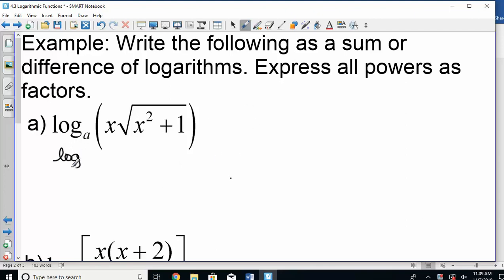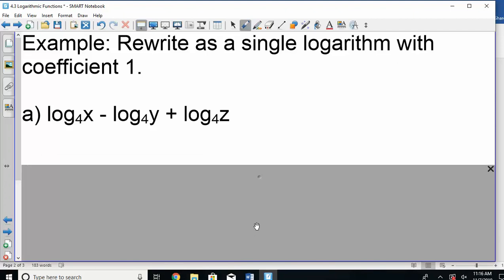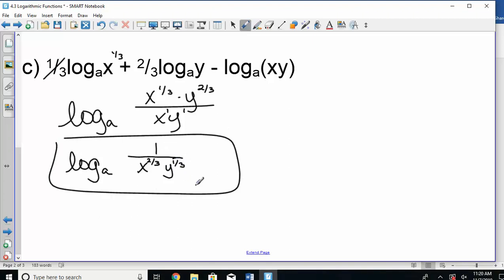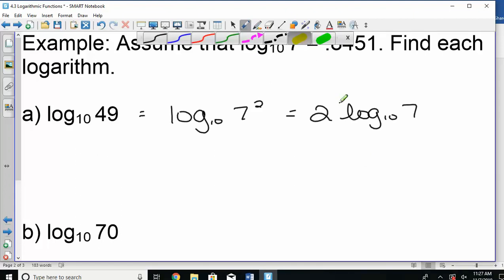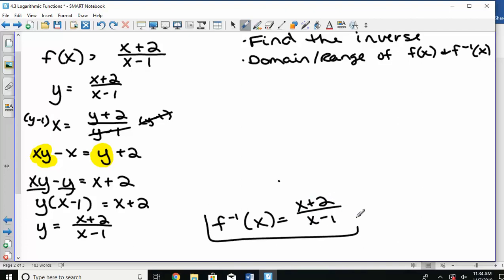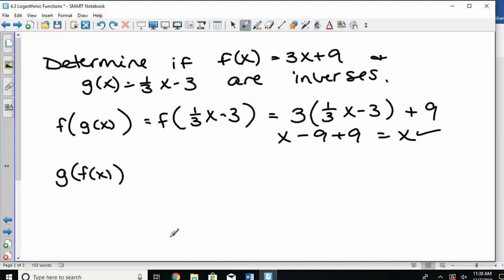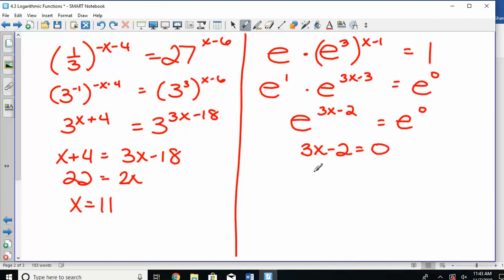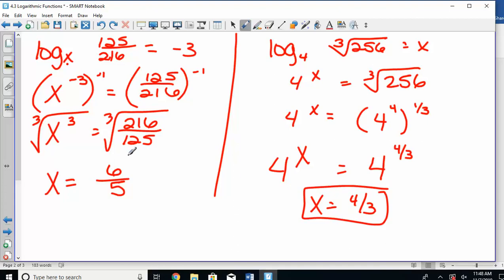Section 4 3 Nov 7